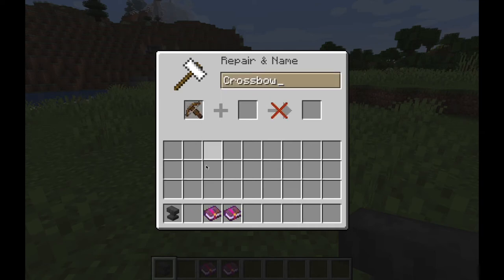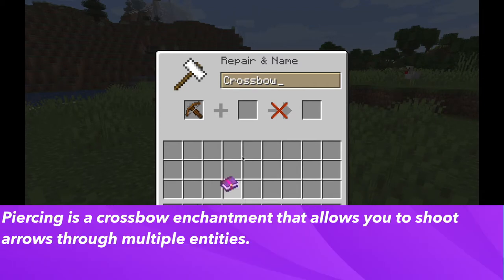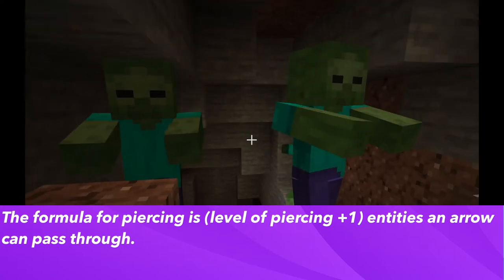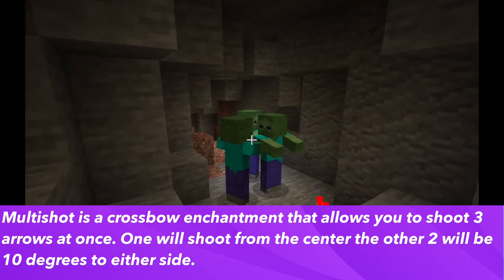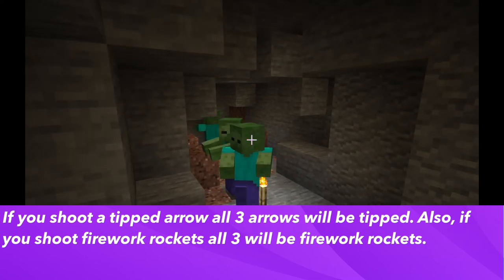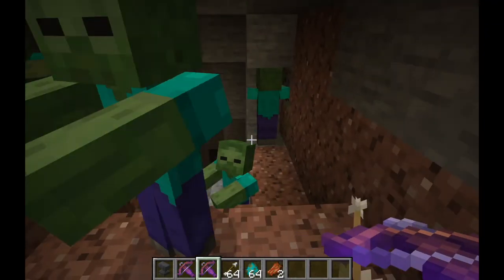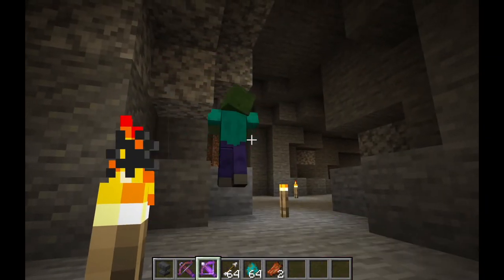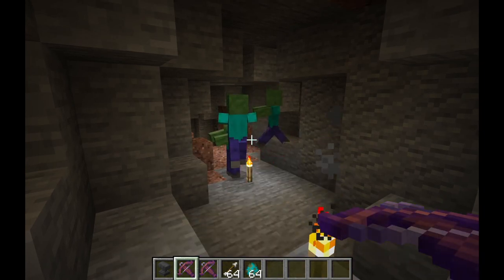Multishot vs. Piercing Enchantment, Best Crossbow Enchantment?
Minecraft Enchantments: Comparing the multishot enchantment to the piercing enchantment, understand what they do and which one is better crossbow enchantment in minecraft.